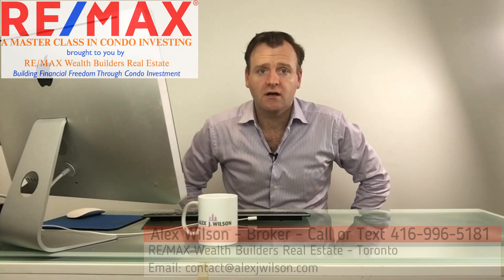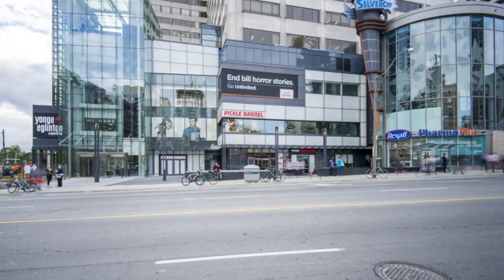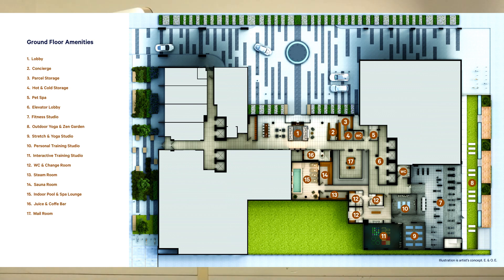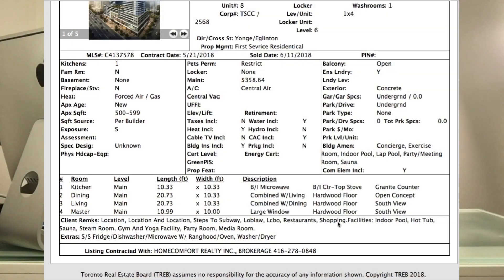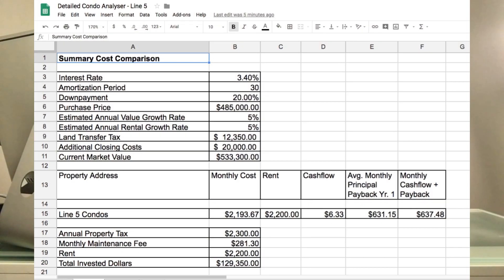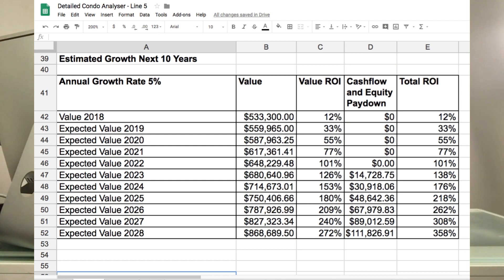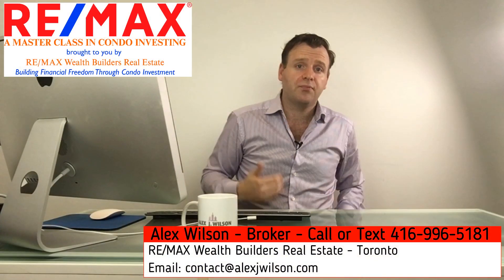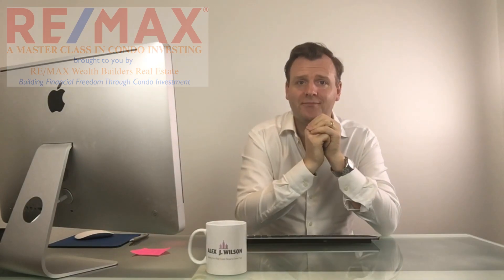Line5 Condo Analysis - New Condos Coming to Yonge and Eglinton by Alexjwilson.com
presents line5 condos at Yonge and Eglinton.

The name of the condos is after the New LINE 5 LRT line running along Eglinton. We all know that Yonge and Eglinton will be a massive transit HUB. Transit is one of the most important things to look for when looking at an investment property.

Units will be selling below market and are already cashflow positive at todays rates without factoring rental growth.

The Details:

This is the first tower of a Master planned community. The site is currently approved for 4 towers with the potential to go up to 6.
The best time to get into a multi-phase development is the first tower as this will be the lowest price. As the project gains traction - the builder will continue increase prices in future phases.

One bedroom units have strong layouts and are priced between $460,000 - $500,000. Which are below current market value. We have seen 1 bedrooms in the area trade at up to $550,000:

Current market rents on the 1 bedrooms are $2,200 per month making these units cash flow positive today.

The investment grade one bedroom dens with 2 washroom (den could be second sleeping area) will average $575,000.

The investment grade two bedroom units will average about $630,000. Current market rent on the about units would be $2,600 for the one bedroom and dens and $2,800 for the 2 bedroom units.

The amenities are what will make this building stand apart from other buildings in area.

Normally you would be concerned that excess amenities would impact maintenance fees but because the amenities will be shared between the North and South Tower (approx 950 units) they do not result in an extra cost.

Some of the highlights include:
8000 sq. ft. of amenities space on main floor alone
Cold storage at front desk for meal delivery service
A roof top pool
An indoor spa retreat area with sauna and indoor pool
3 different BBQ areas
Co-working space
Large fitness area with yoga studio, interactive training studio and more
Large roundabout space for Uber/LIFT/Taxi pick up

Alexjwilson.com #1 Agent At RE/MAX Condos Plus 2017

Alexander J. Wilson
Broker of Record
RE/MAX Wealth Builders Real Estate

Learn how to invest in condos like I do. Ask me how to start your own journey today

Awards:

TOP 1% Condo Sales in Toronto 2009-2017
Diamond Club 2017
RE/MAX Hall of Fame
RE/MAX Life Time Achievement Award